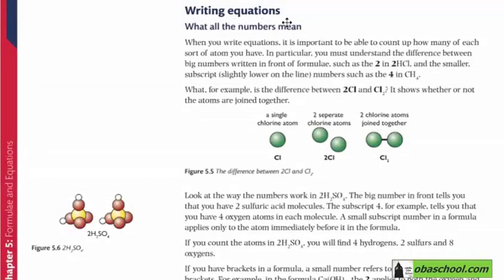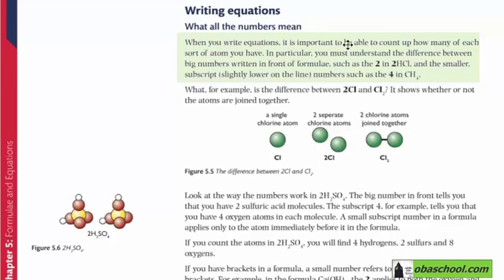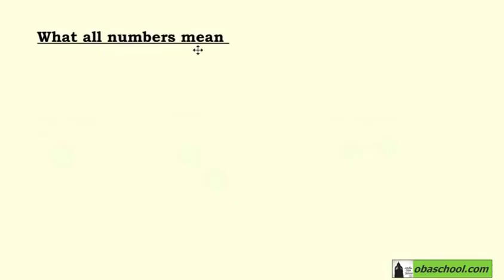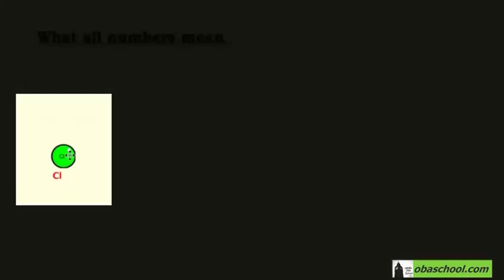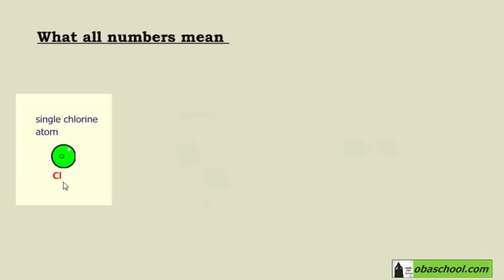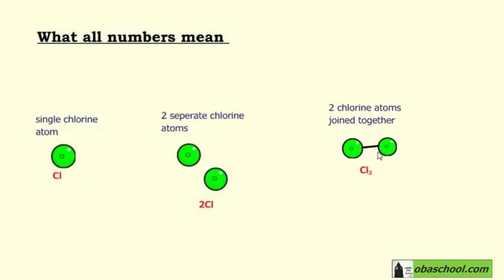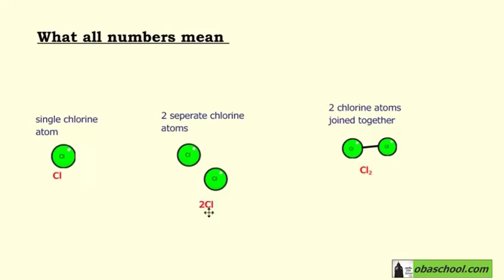What all numbers mean Chemistry IGCSE